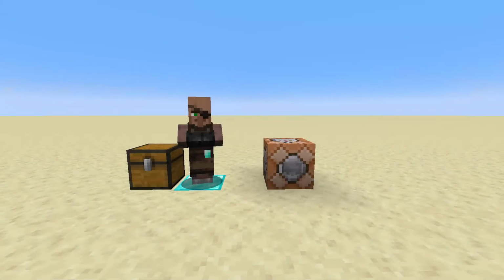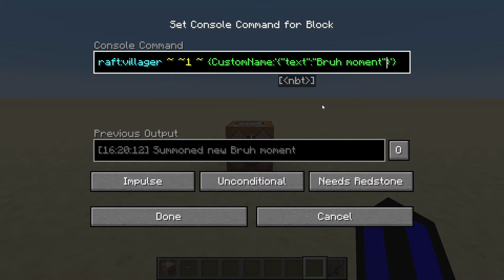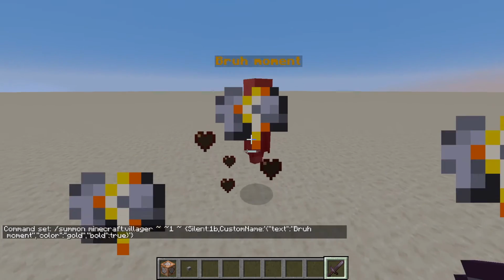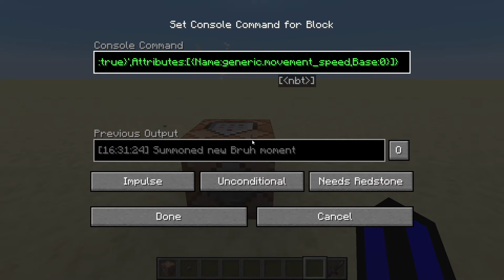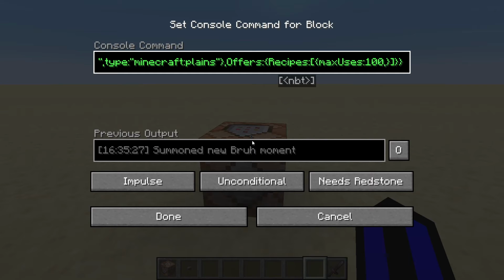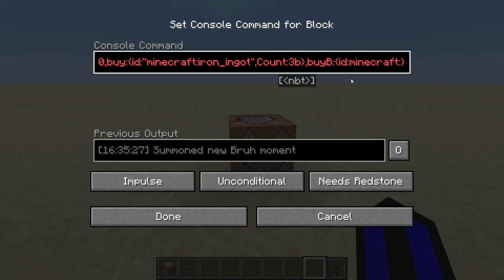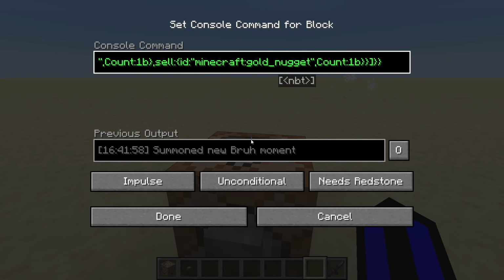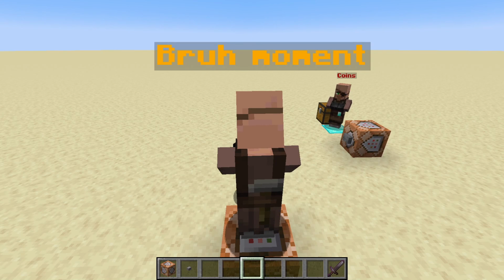How to make Custom Villager Trades 1.20 (Minecraft Java)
Timestamps:
Intro: 00:00
Command block: 00:24
Summon Villager: 00:41
Custom Name: 01:03
Silent and Invulnerable: 3:10
Keeping Villager Still: 04:32
Custom Trades: 05:26
Other and Outro: 13:30

Editor used - FILMORA 11
Recorded using OBS
Game Played:
As i said earlier, twitch link is above as some of these games i only stream. Make sure to follow and come Join